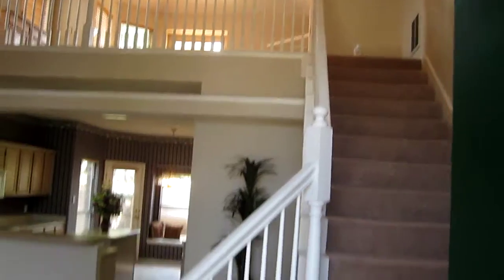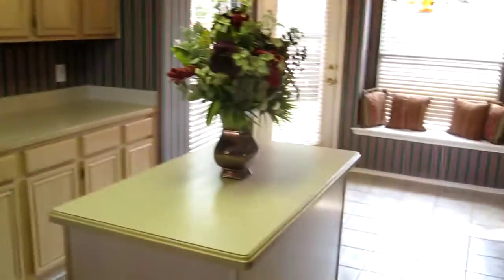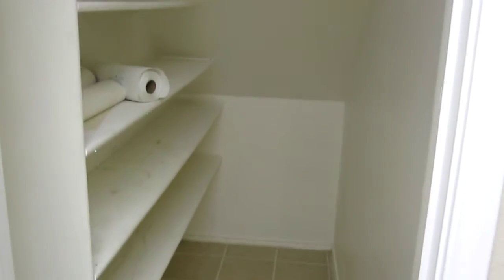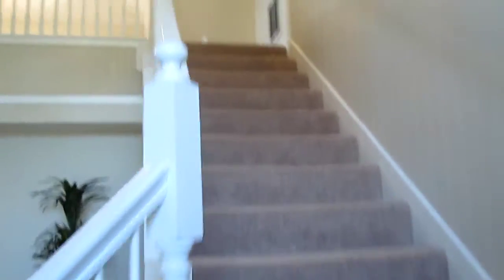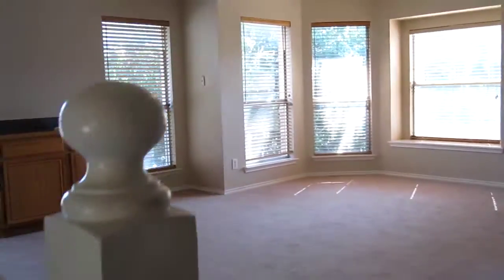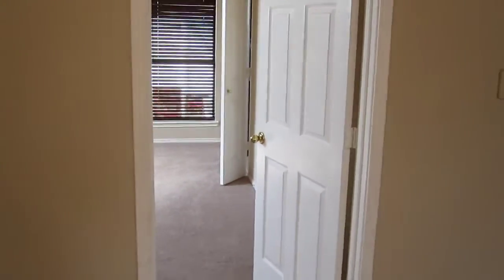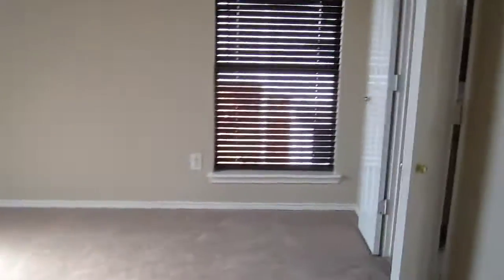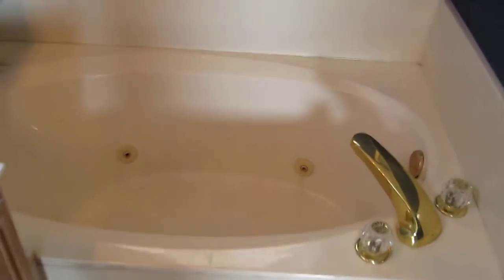7919 Armor Lane